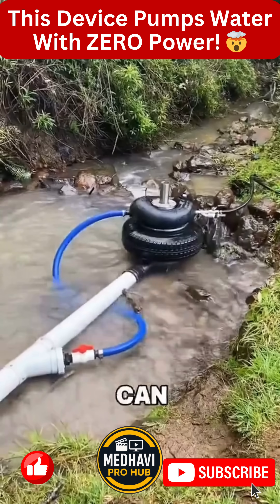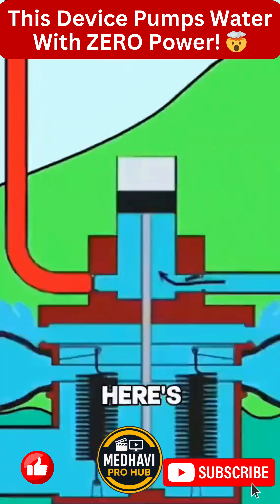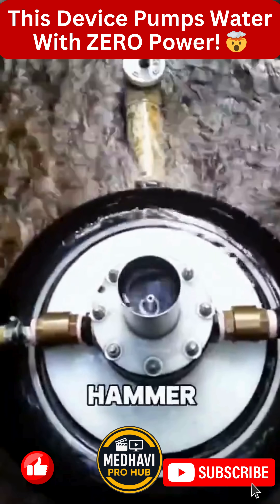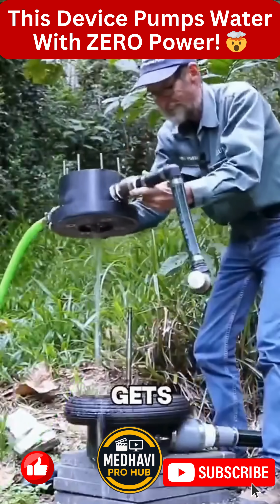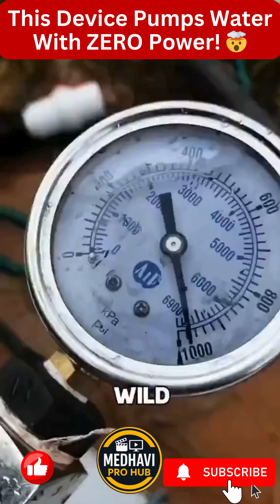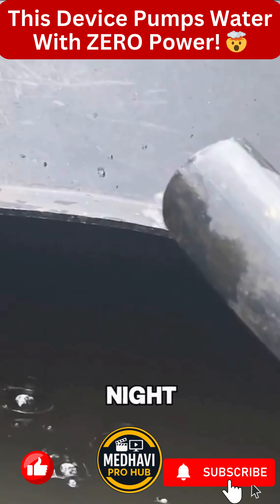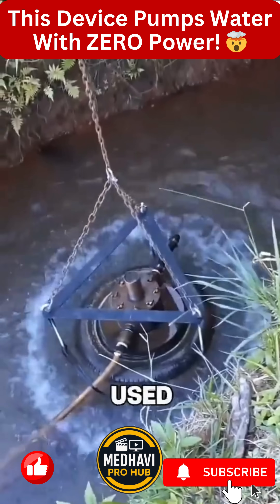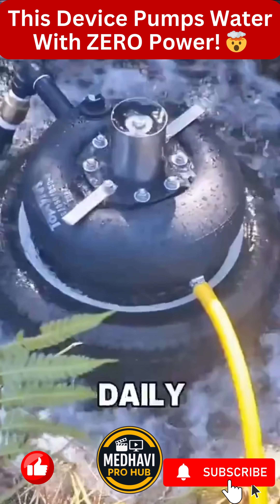This Device Pumps Water With ZERO Power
An incredible innovation that pumps water without using electricity! 💡💧 Perfect for villages, farms, and off-grid living, this eco-friendly device shows how technology and creativity can make life easier.